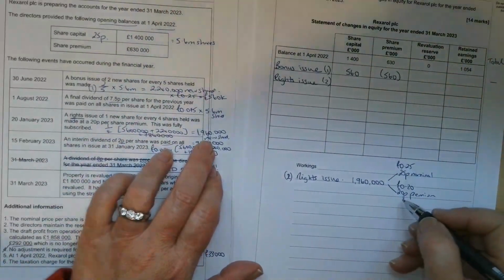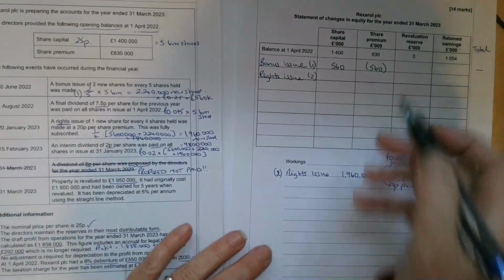Q14 1 Rexarol plc SoCE Rights Bonus Revaluation June 2023 Paper 1